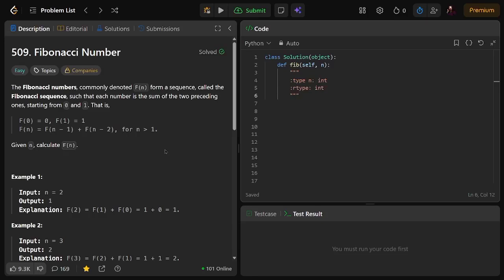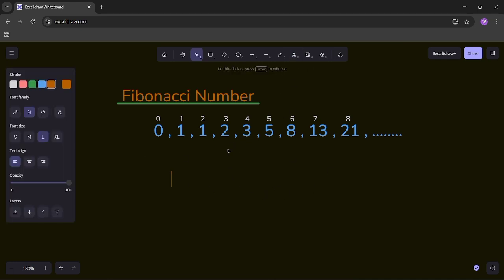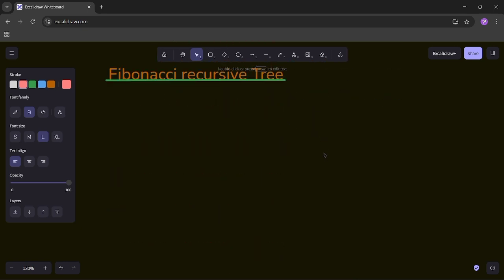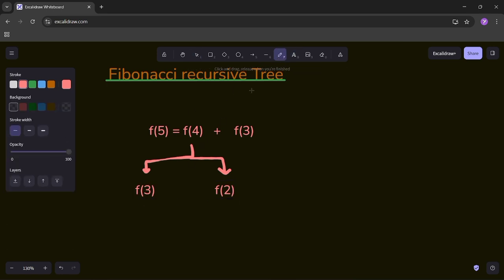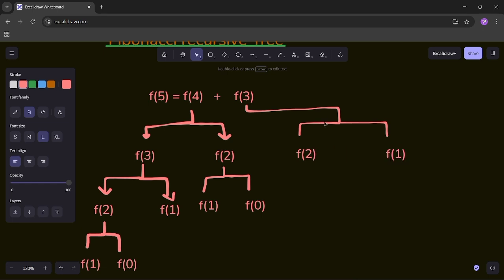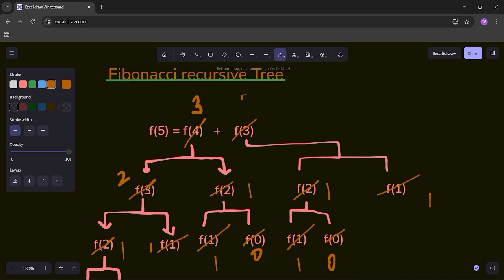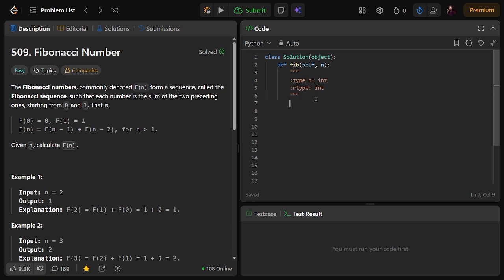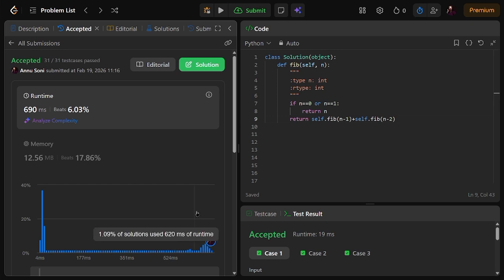Leetcode problem 509 || python ||Fibonacci numbers|| detailed explanation